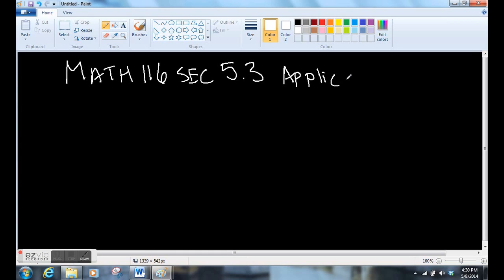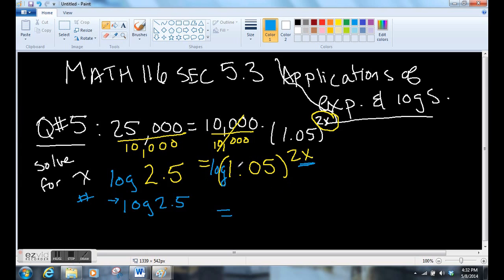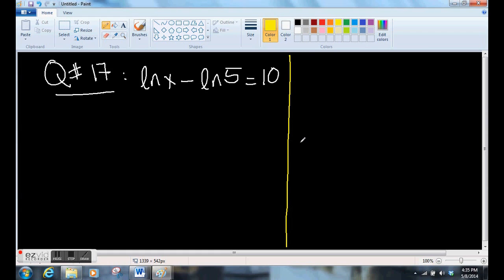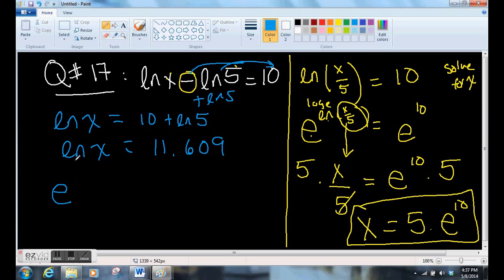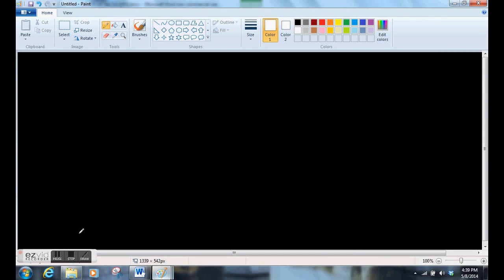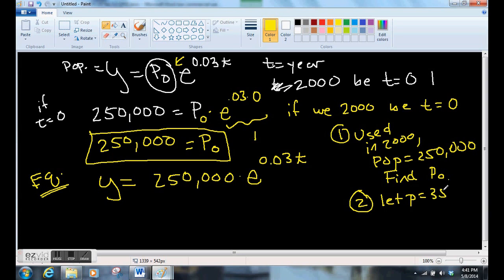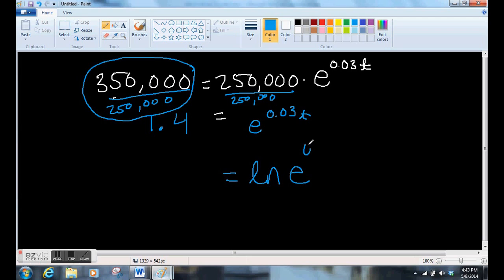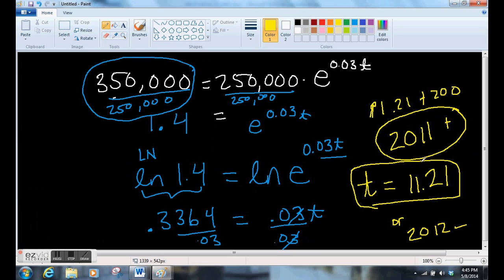MATH 116 Sec 5.3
Application of exponential and log functions. Population growth functions. Q#5, Q#17, Q#32